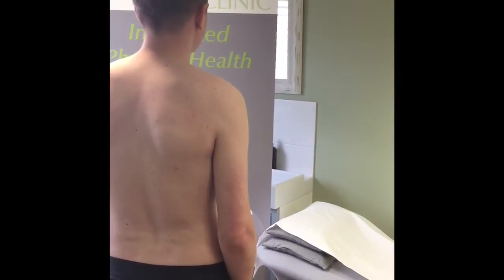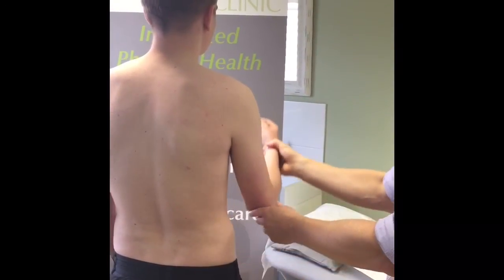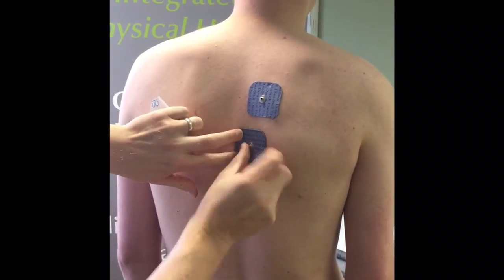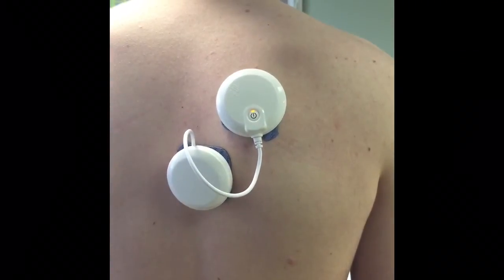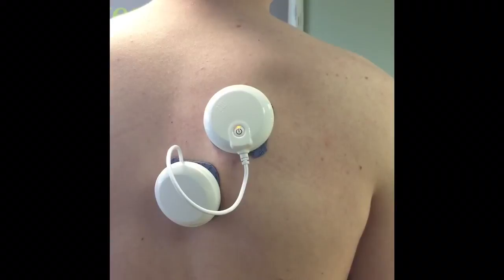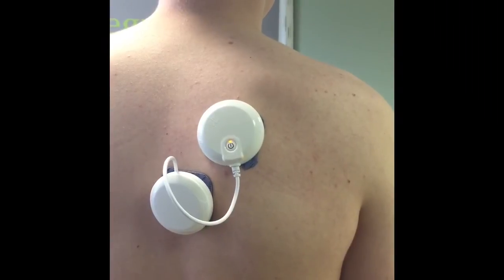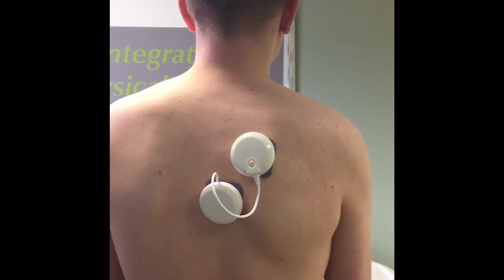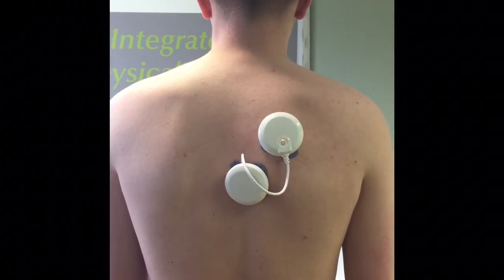Shoulder Rehab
Neuromuscular Electrical Stimulation for rehabing shoulder pain